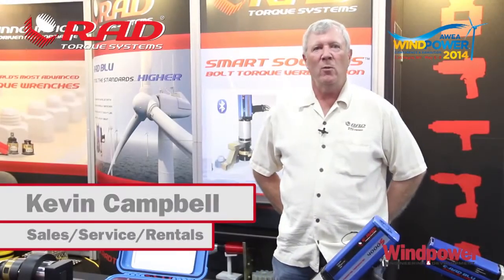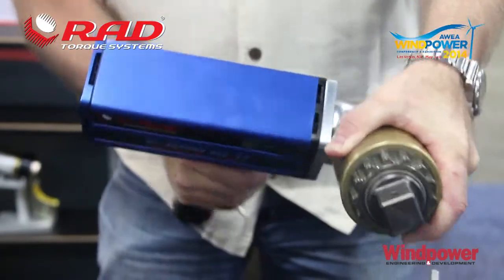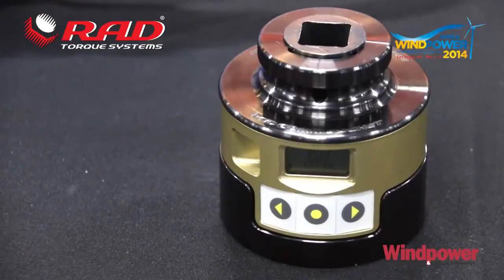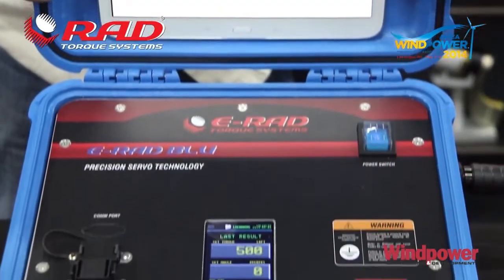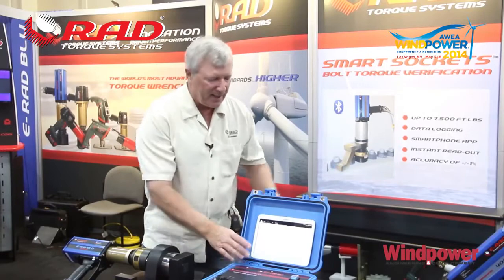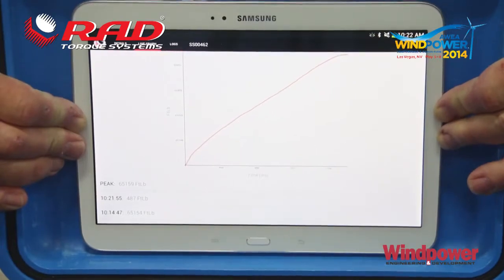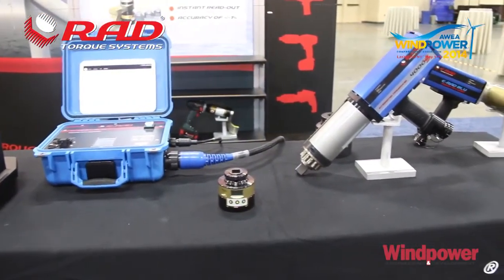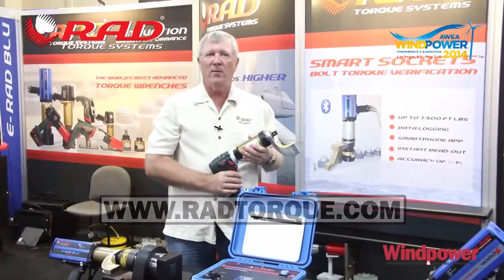RAD Smart Socket™ & E-RAD Blu Demo AWEA Windpower 2014 || RAD Torque Systems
Check out this demo by Kevon Campbell at AWEA Windpower 2014 in Las Vegas!

Introducing the latest innovations by RAD Torque Systems. The RAD Smart Socket™ is a transducerized sockets that measures the actual torque applied to the bolt during a torque cycle. The perfect audit tool for inspecting bolted joints and can function as a master calibration.